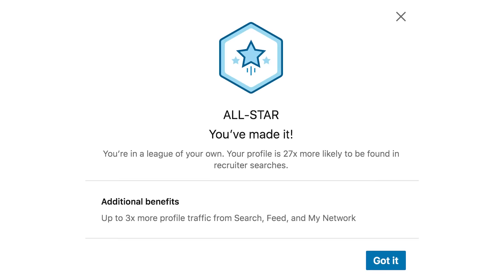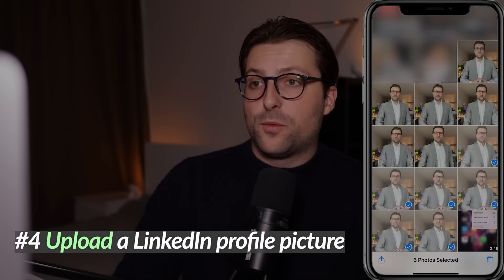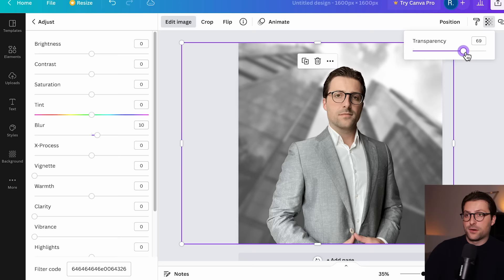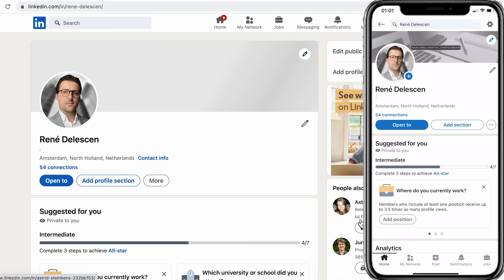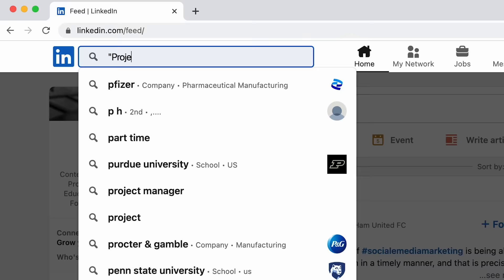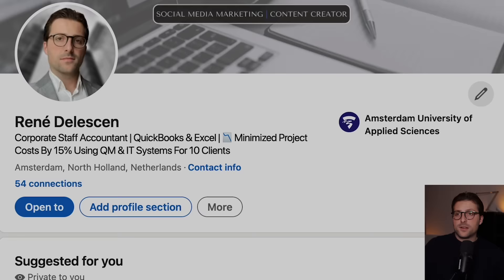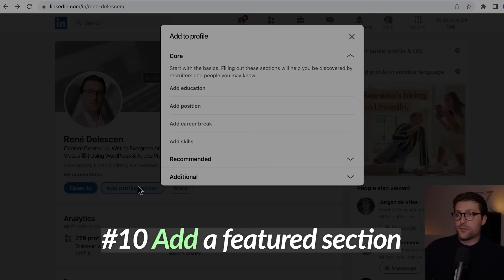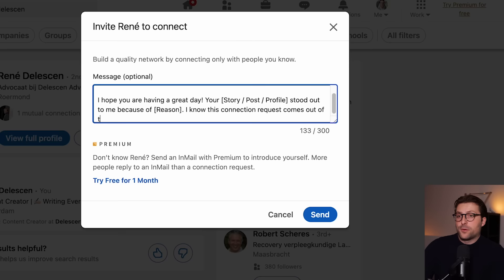Create a PROFESSIONAL LinkedIn Profile (2024) | (For Beginners)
In this tutorial, I’ll show you how to create a professional LinkedIn profile for beginners in 2024. These are the topics that I’ll be covering in this video:

00:00 Intro
00:31 Disable key profile updates
00:44 Edit your custom LinkedIn URL
01:24 Take a professional photo
02:18 Upload a LinkedIn profile picture
04:45 Upload a LinkedIn banner
06:21 Edit the intro section (education, location, experience)
08:06 Perform keyword research for optimization
09:09 Write a LinkedIn headline (examples incl.)
10:31 Write a summary for the LinkedIn about section (templates incl.)
12:12 Add a featured section (posts, articles, links, media)
13:14 Connect with professionals and grow your network
14:17 Add skills and receive endorsements
15:48 Gather recommendations
16:38 Other sections & conclusion